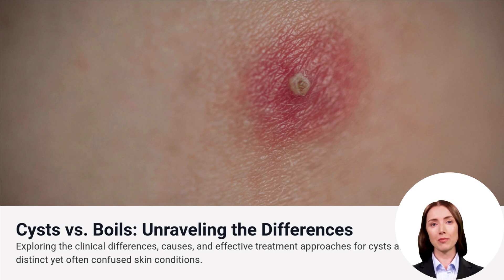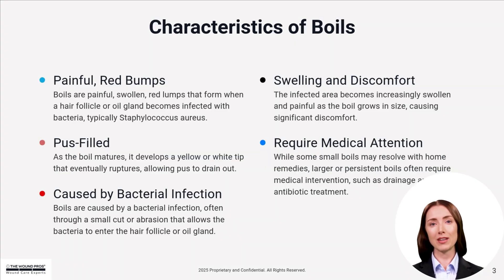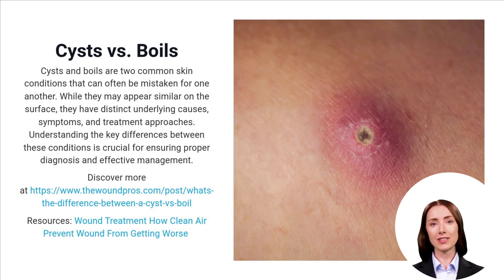What’s the Difference Between a Cyst vs Boil? The Wound Pros Explain How to Tell Them Apart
This video is a presentation walkthrough summarizing the key points of the following web